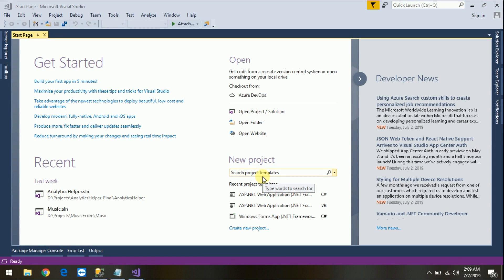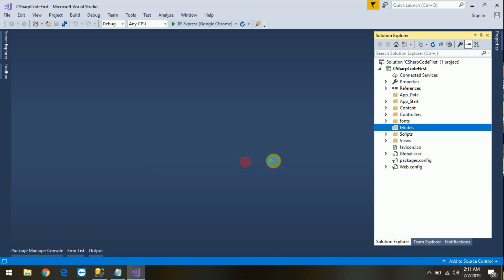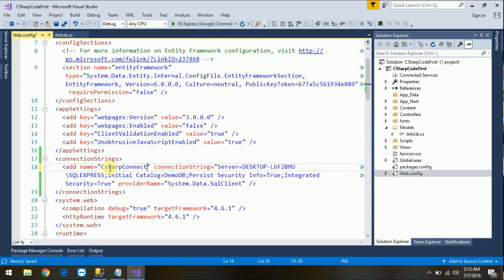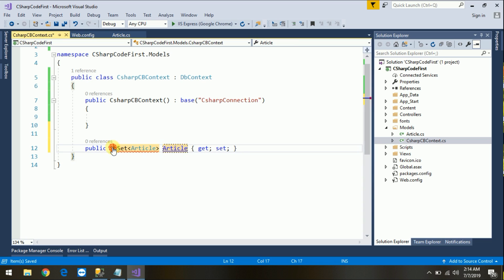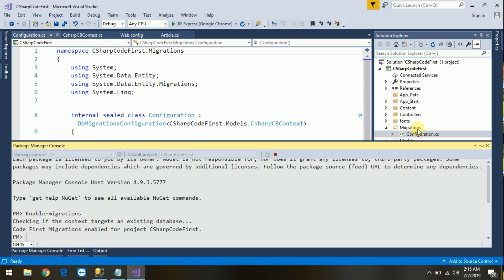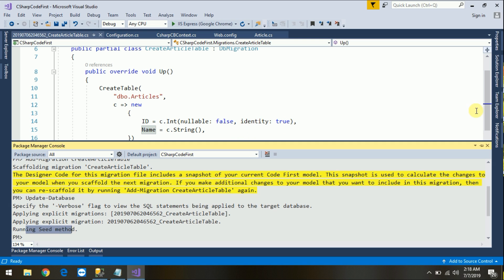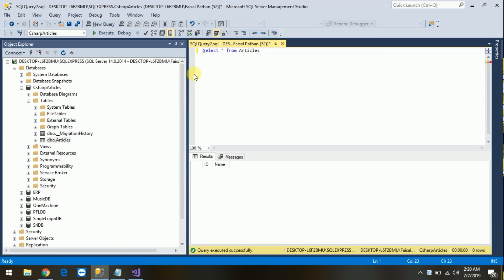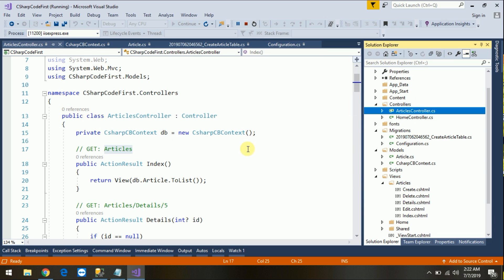Code First Approach In ASP.NET MVC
In this Video, we’ll learn how to perform CRUD operations with a code first approach in an MVC application. Here, we will create an MVC structure that will help to change in the Model Class and that change will update in the database.